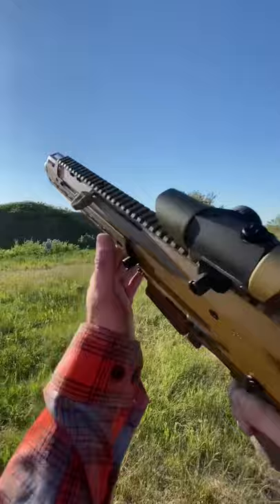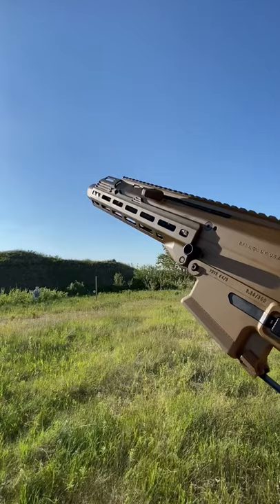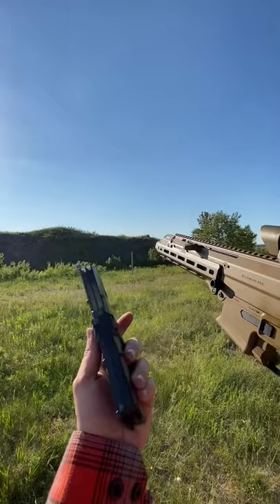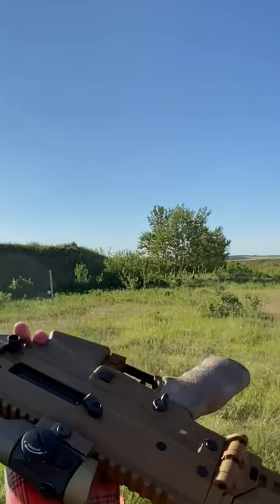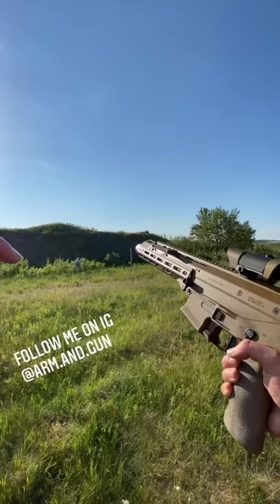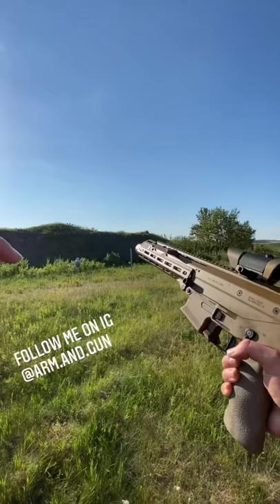The ACR 2.0 is 🔥 Shooting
Likely my best shooting yet.. loads of full format ACR 2.0 content on my channel. Also linked below:
Cool gear from companies I have collab'd with:
Purchasing from the below links helps support Arm&Gun.